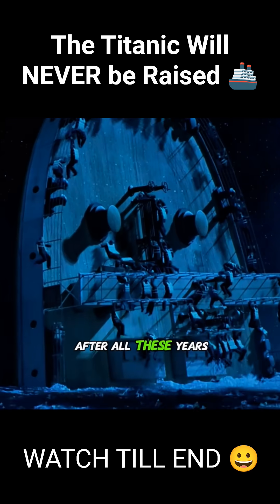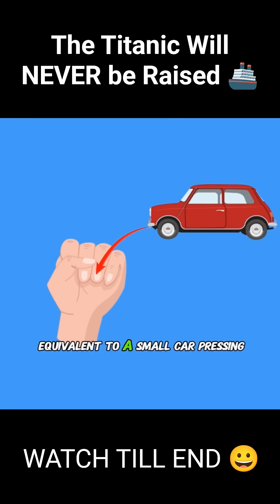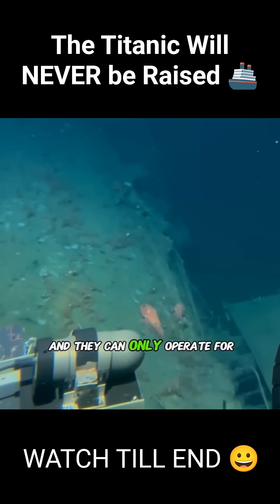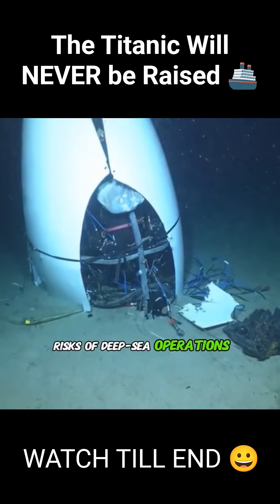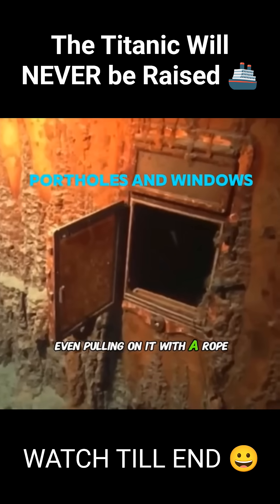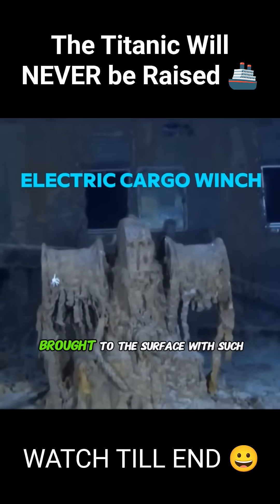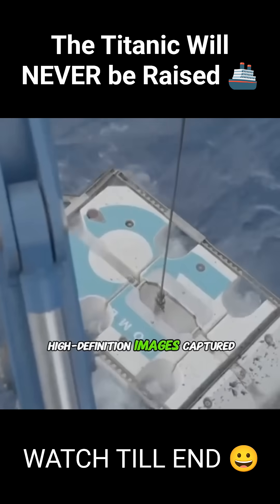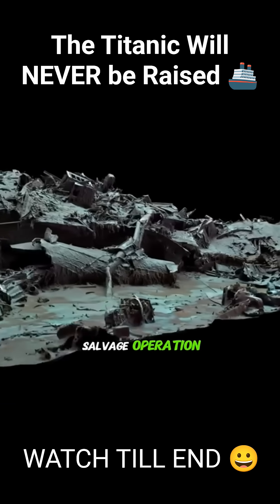Why The Titanic Can Never Be Raised 🚢❌ | The Real Reason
Ever wondered why the Titanic, one of the most famous shipwrecks ever, still lies untouched at the bottom of the Atlantic? 🌊🚢
Even with modern technology, it’s almost impossible to salvage it… and the reasons are shocking.

In this video, you’ll learn:
✅ Why the Titanic is breaking down faster every year
✅ How deep-sea pressure makes recovery impossible
✅ Why international laws protect the wreck
✅ The real science behind why it can never be raised

If you love mysterious, mind-blowing facts through music, this video is for you!

why titanics not salvaged
titanic facts
can the titanic be raised
titanic wreck mystery
shipwreck facts
deep sea science
ocean facts
history shorts
titanic explained
titanic wreck
why titanic cant be raised
learn in beats
cool science facts
technology explained
deep ocean pressure
rusticles titanic
maritime history
ship sinking facts
why ships sink
ocean mysteries
famous shipwrecks
titanic salvage
why wrecks cant be raised
interesting facts
viral shorts science